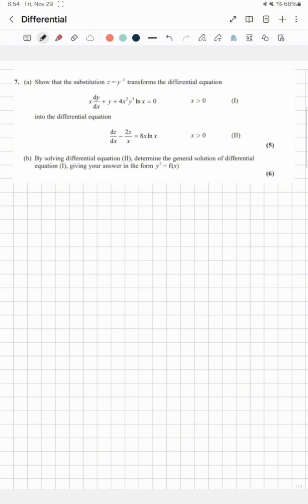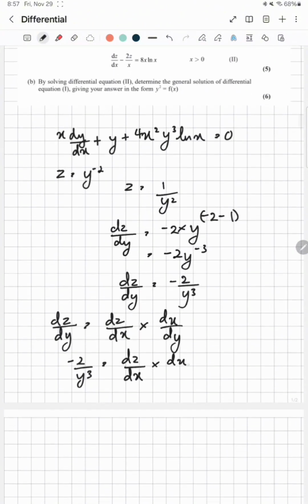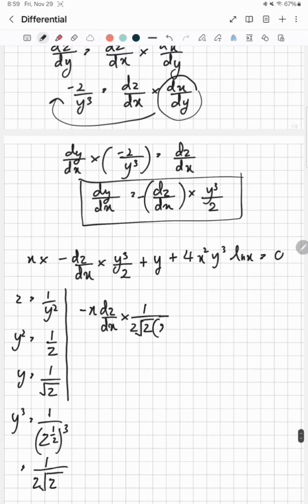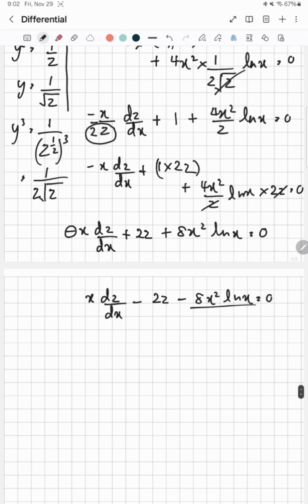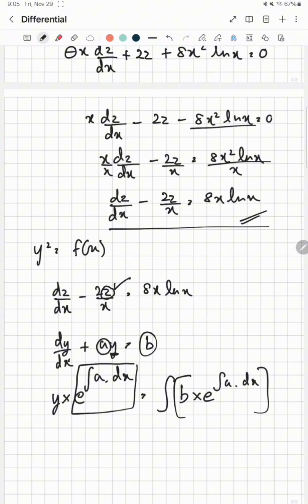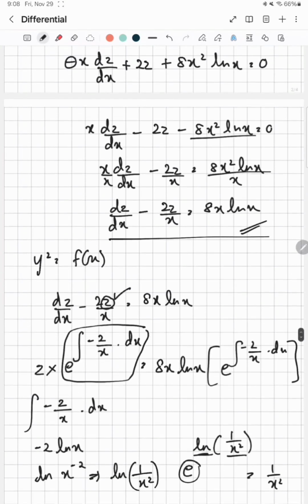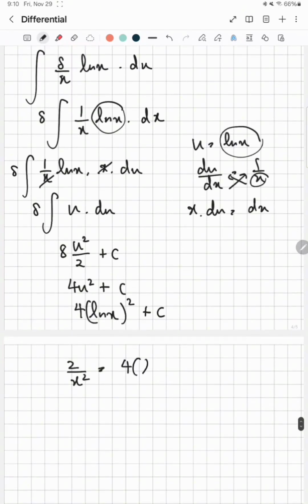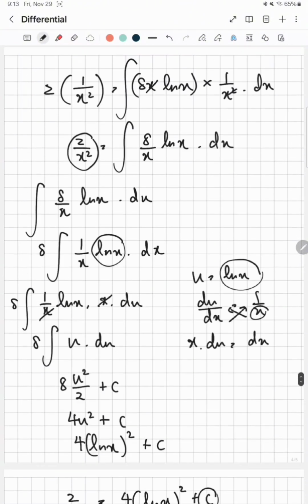Differential equation question Edexcel (WFM02/01 June 2023)